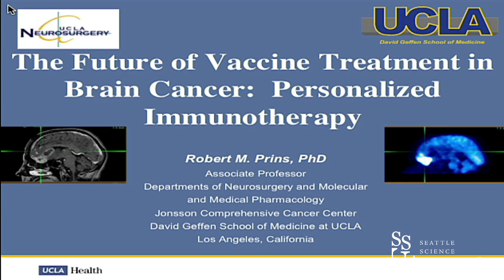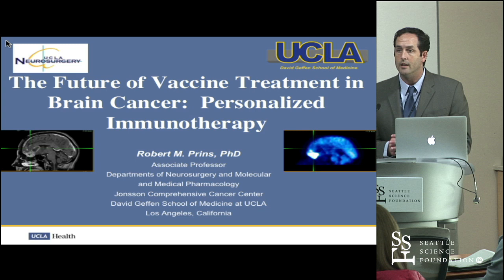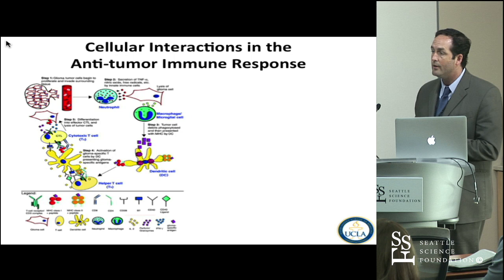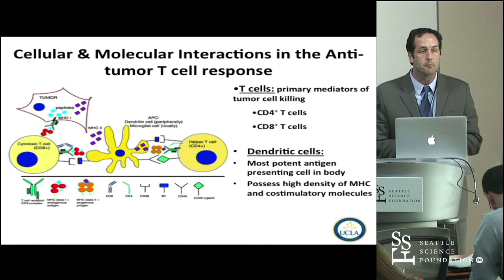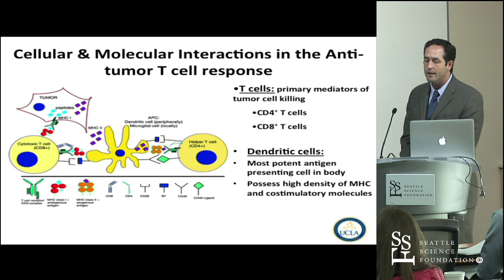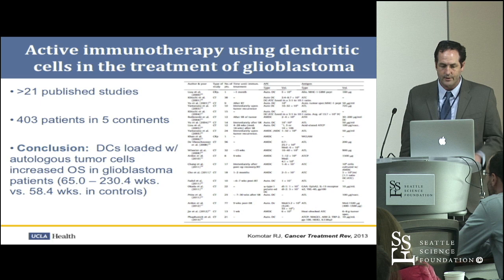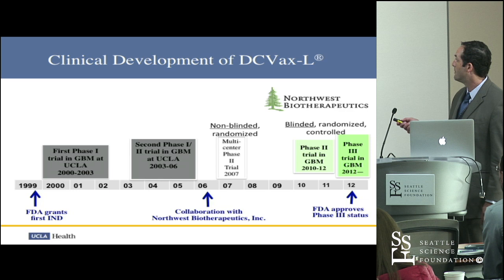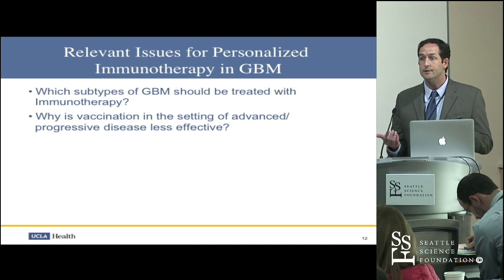The Future of Vaccine Treatment in Brain Cancer by Robert Prins, MD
The Future of Vaccine Treatment in Brain Cancer: Personalized Immunotherapy was presented by Robert Prins, MD at the Innovative Approaches to Brain Tumor Management Course held at the Seattle Science Foundation.